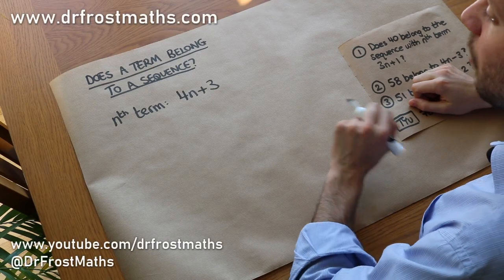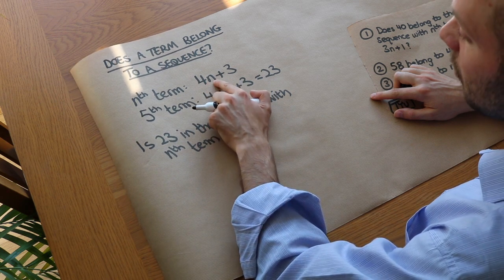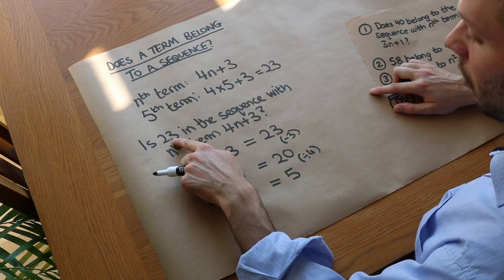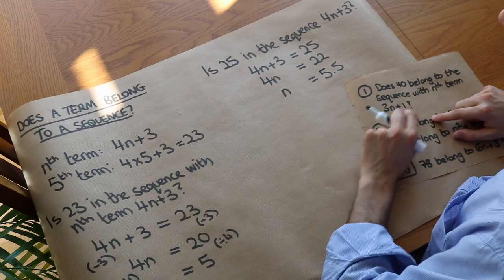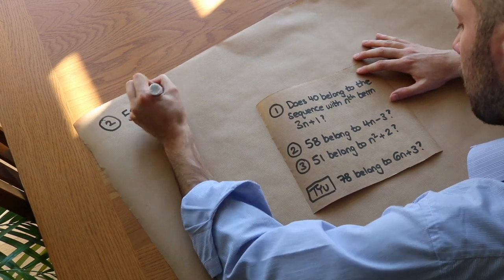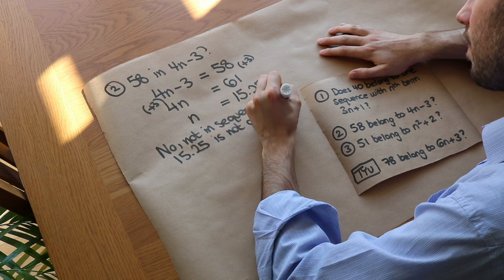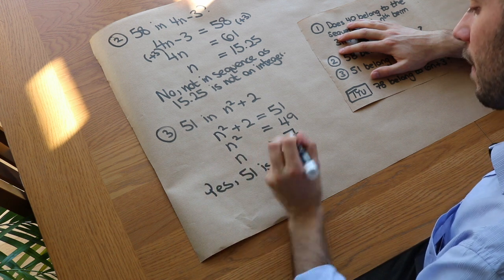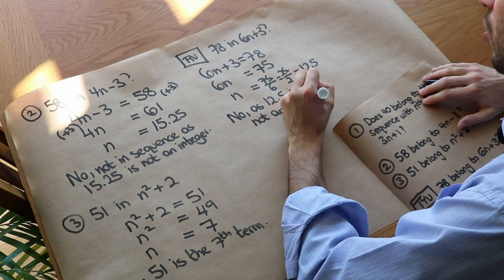Is a Term in the Sequence?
"Determine if a term belongs to a sequence."